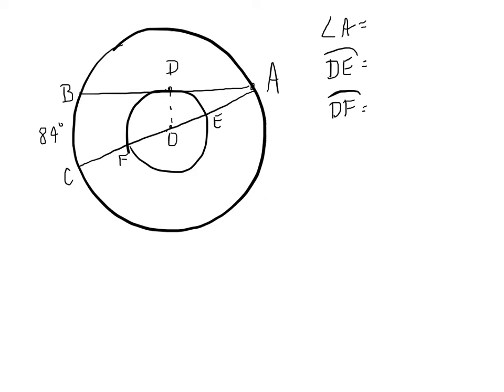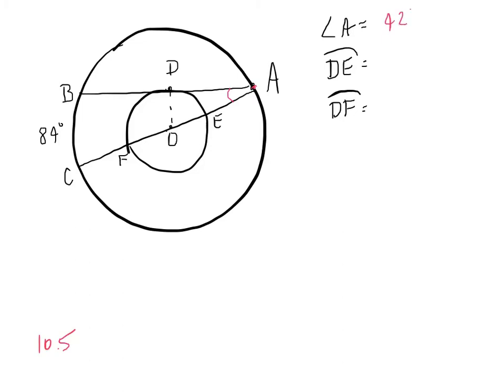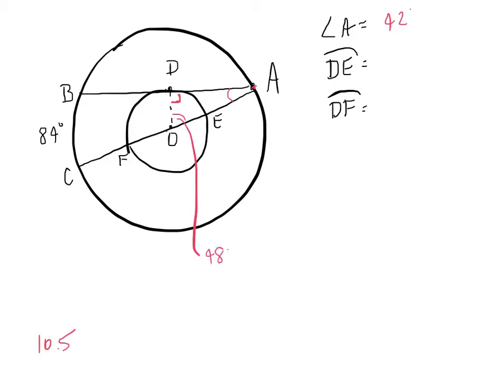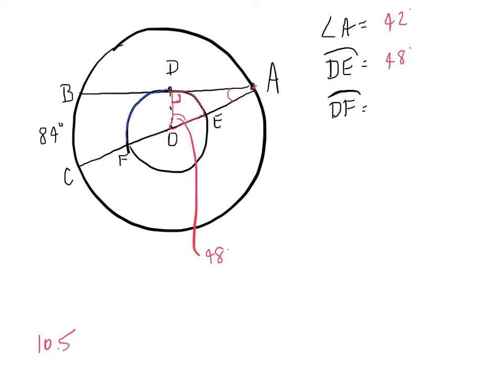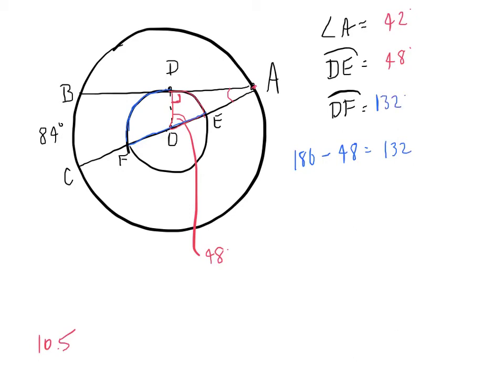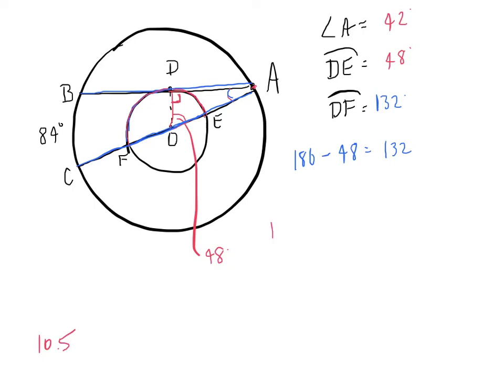10 5 Example Problem #2